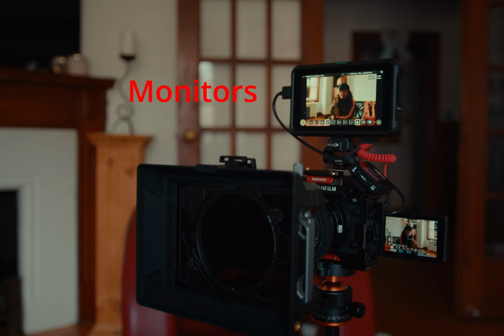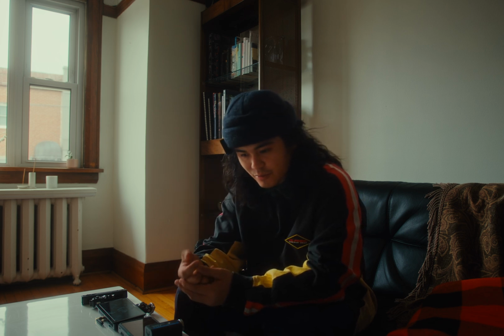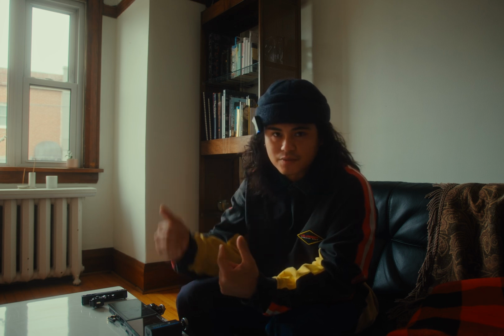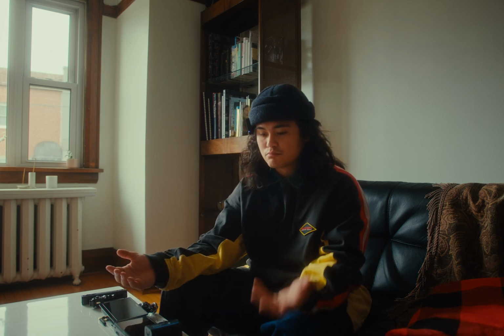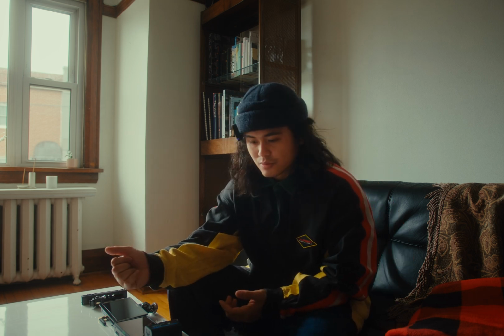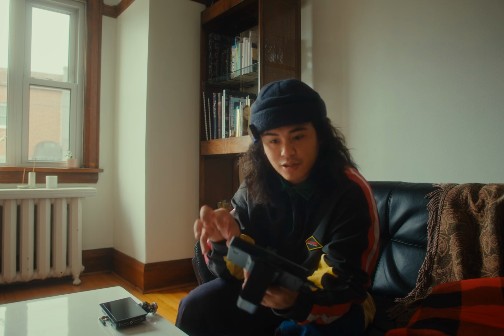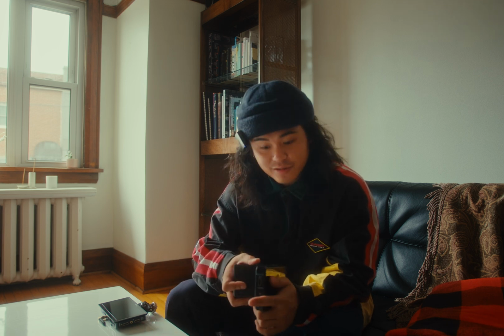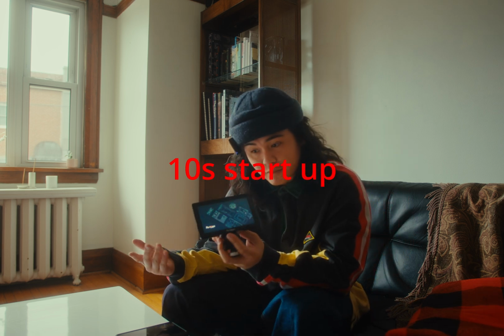Monitors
Ever struggle to see your shot clearly on your camera's tiny screen?
Upgrade your videography with an external camera monitor! This video dives into what external monitors are, why you need one, and the features to consider when choosing the perfect fit for you.